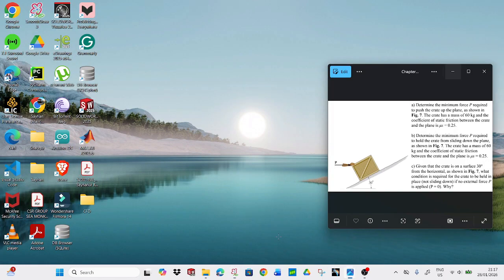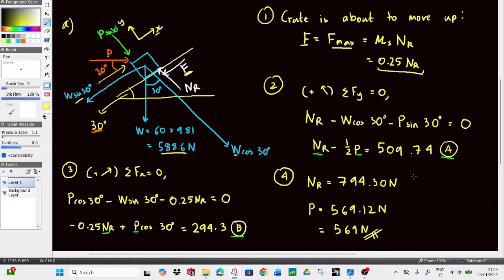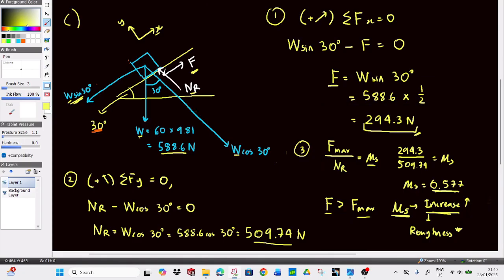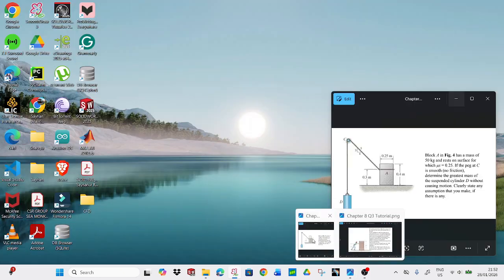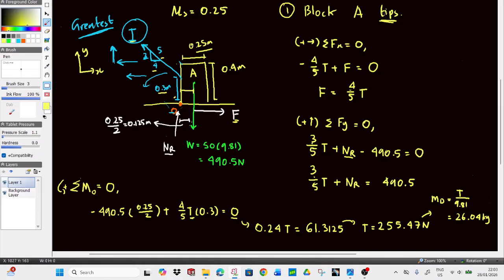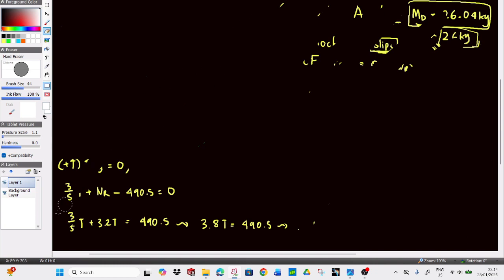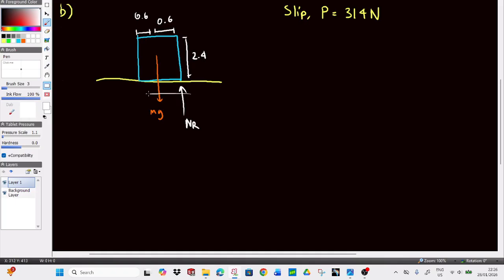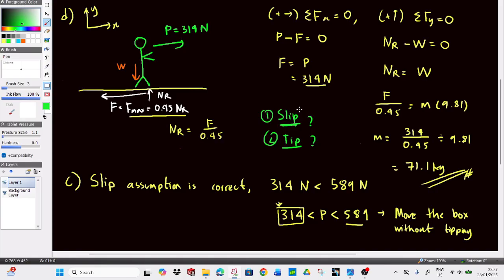Pre Recorded Chapter 8 Part 2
This is a pre-recorded class for my students about Chapter 8, Friction Part 2. This is more about problem-solving, with example questions.

Timestamp:
00:11 Question 1
25:16 Question 2
58:10 Question 3